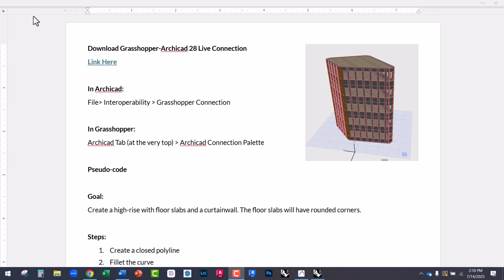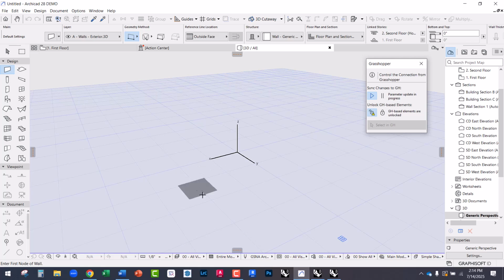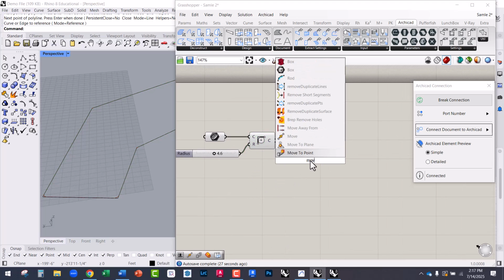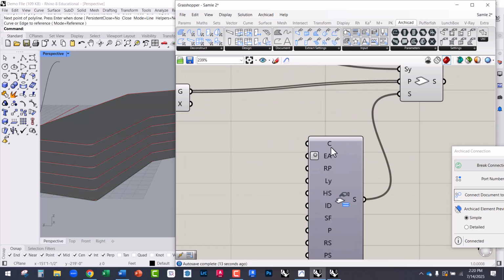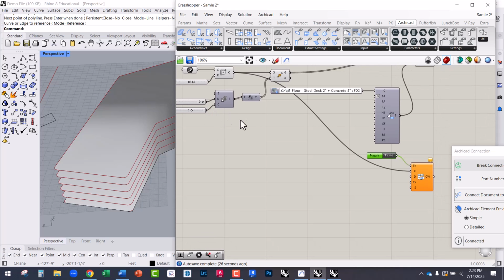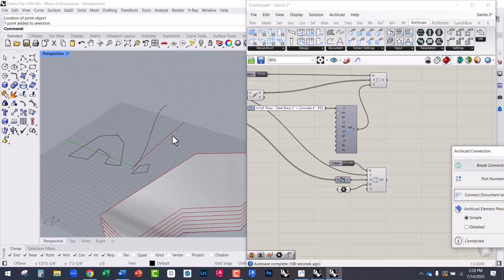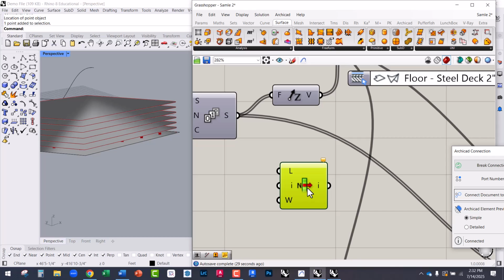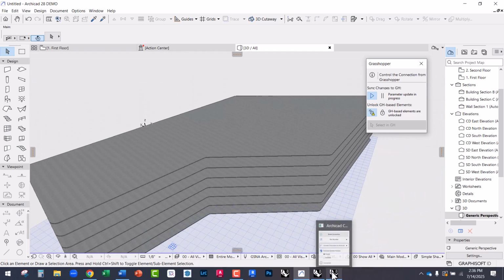Grasshopper-Archicad Live Connection Tool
In this tutorial, I show how to get started using the Grasshopper-Archicad Live Connection Tool. I use a multi-story building as an example to show how you can generate parametric geometry in Grasshopper3D, then synchronise it with Graphisoft Archicad. We create parametric floor slabs, a curtainwall and a column grid.

In Archicad:
File --- Interoperability --- Grasshopper Connection

In Grasshopper:
Archicad Tab (at the very top) --- Archicad Connection Palette

Pseudo-code

Goal:
Create a high-rise with floor slabs and a curtainwall. The floor slabs will have rounded corners.

Steps:
1. Create a closed polyline
2. Fillet the curve
3. Move the curve vertically (Z-axis) a number of times to represent each floor
4. Convert the curves to a slab with thickness (Archicad Component)
5. Use the original curve and extrude it to the top of the building (Archicad Component)